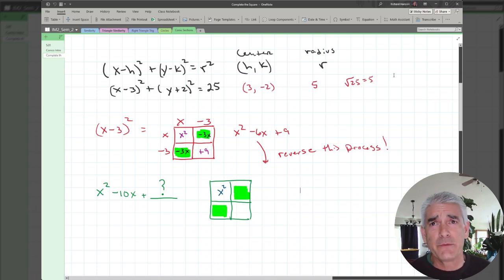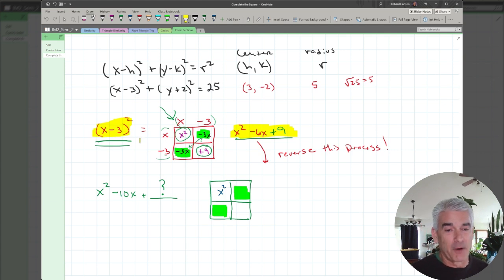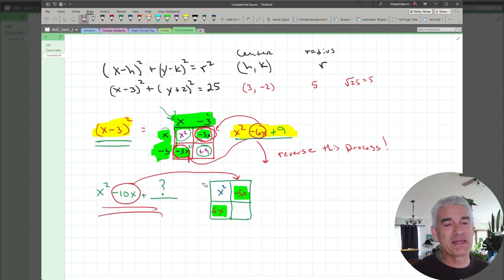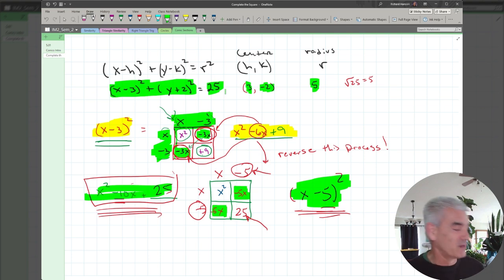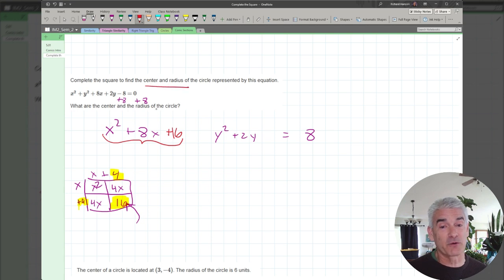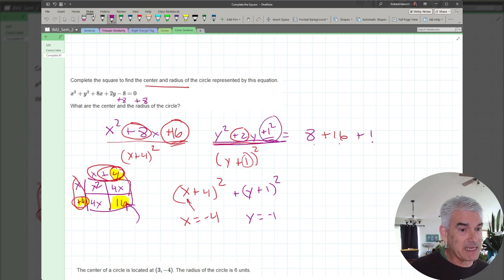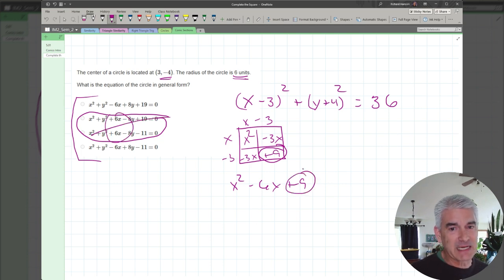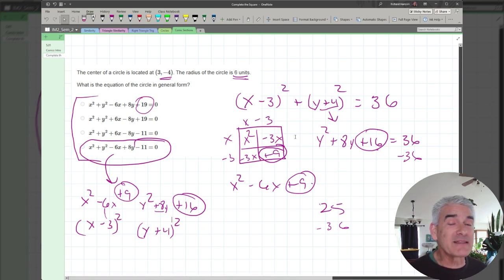Completing The Square